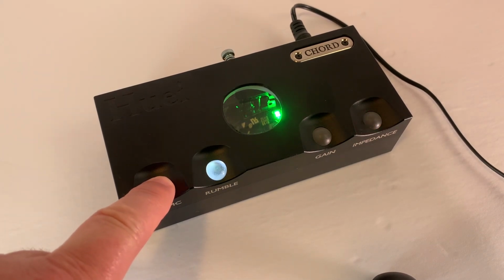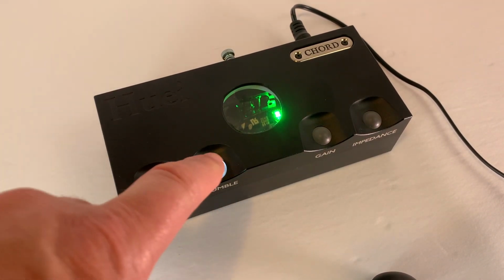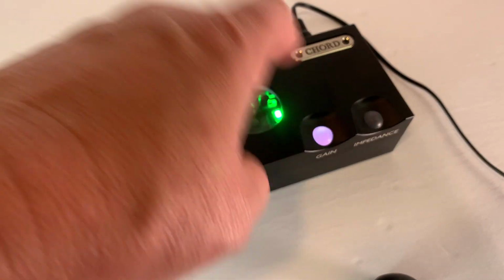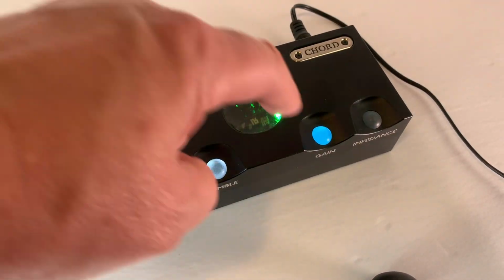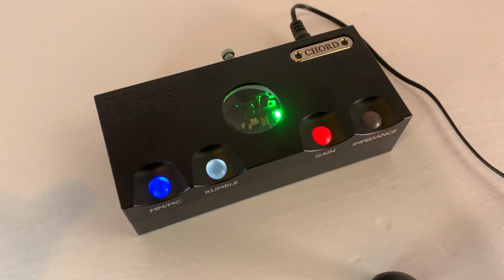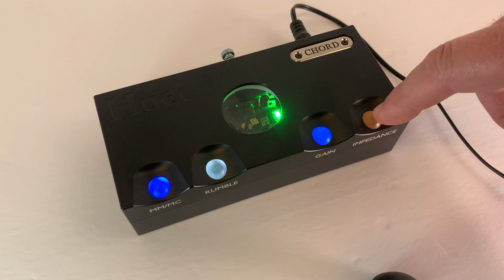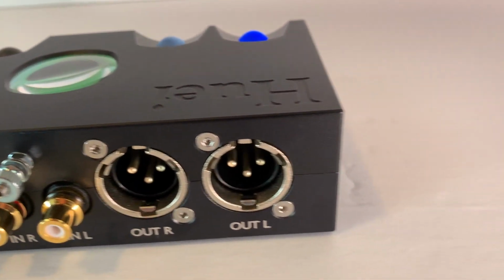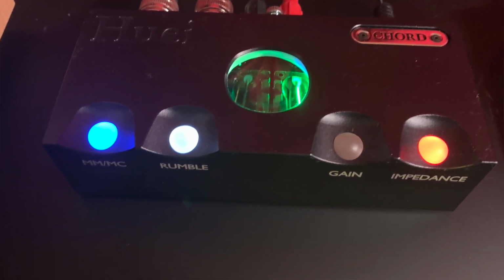Chord Huei Phono Preamplifier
I will discuss the Chord Huei Phono Preamp in detail and for those who should buy this phono preamp.  This phono preamp works great when using XLR balanced connections and with a moving coil cartridge.  I also compare the Chord Huei to the IFI Zen Phono.